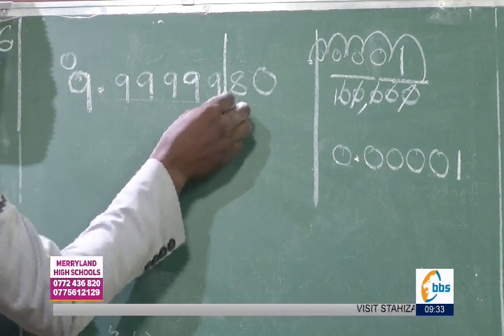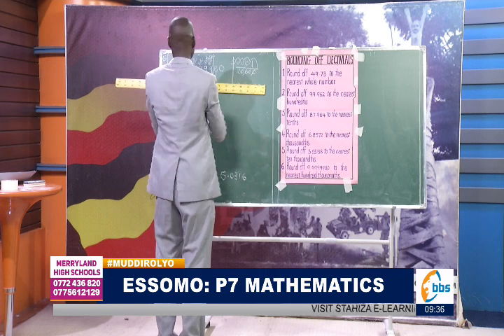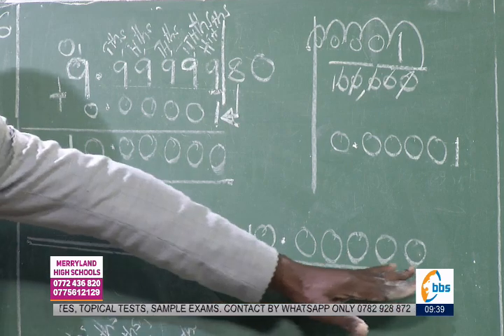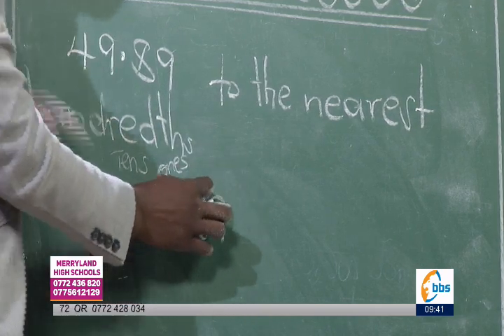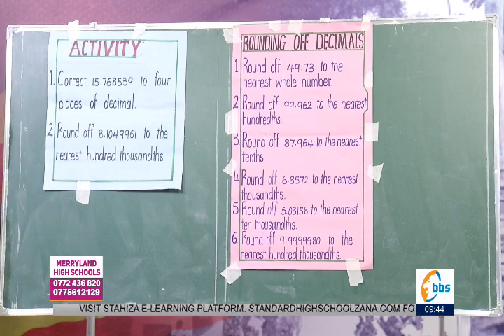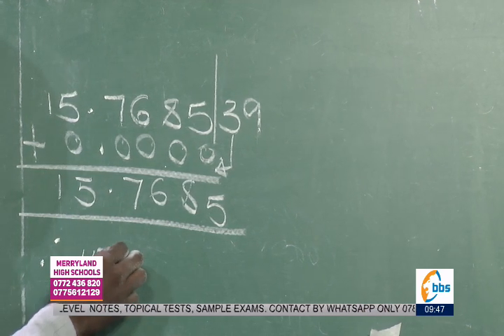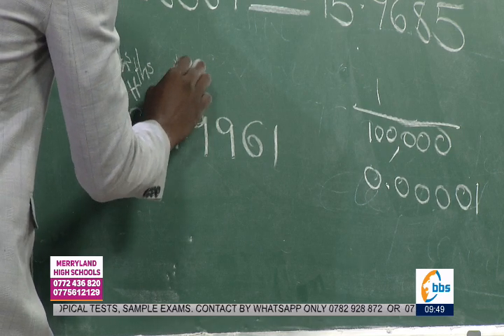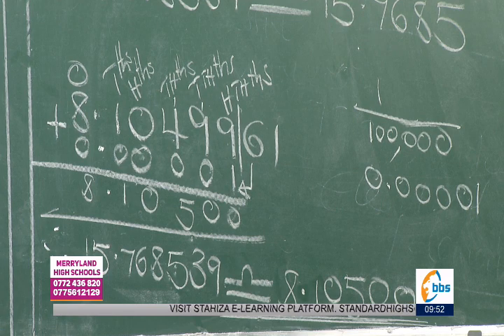SOMERA MUDDIIROLYO - P7 - MATHEMATICS - DECIMALS